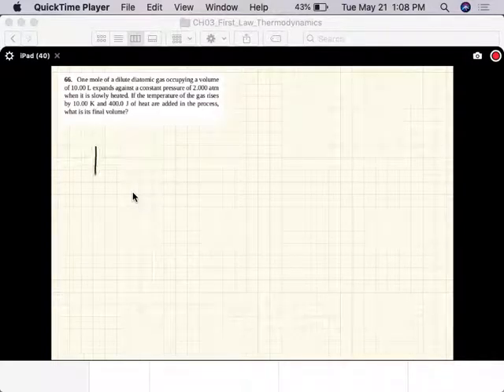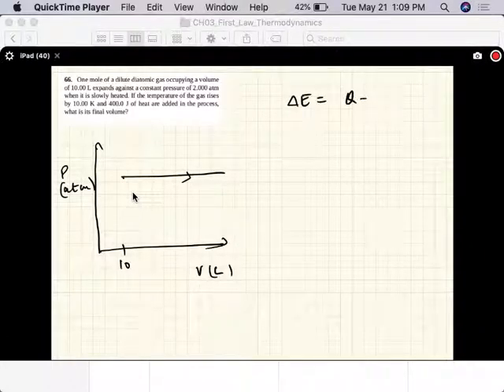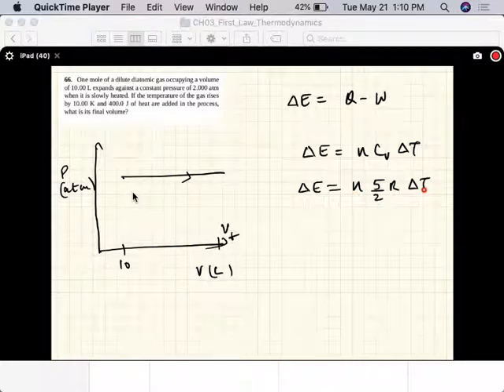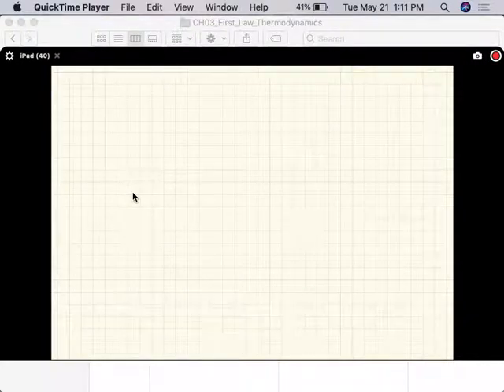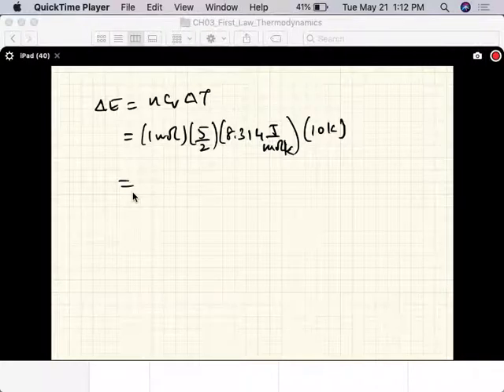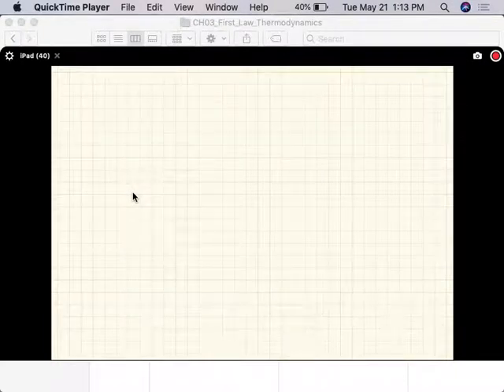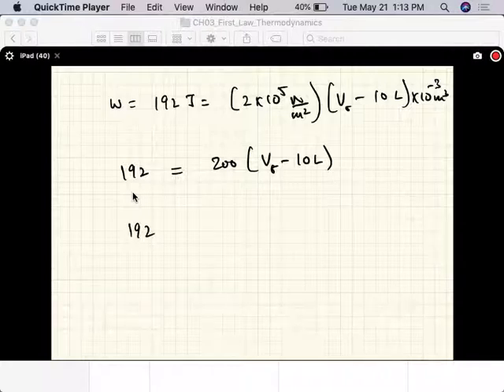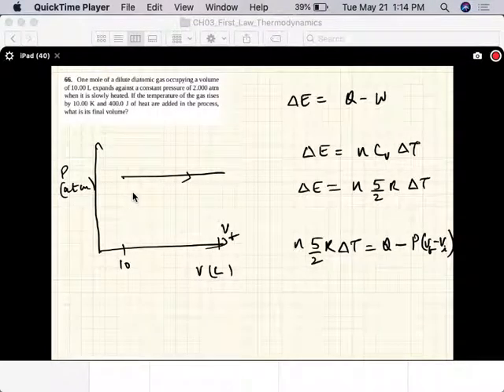PHY2049 CH03 First Law of Thermodynamics P66